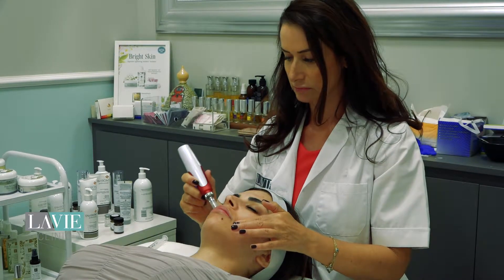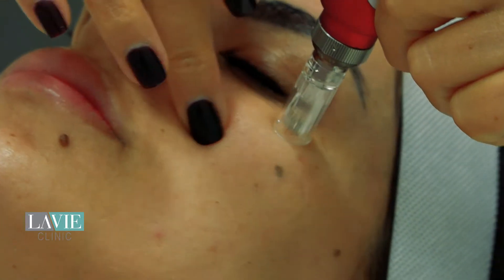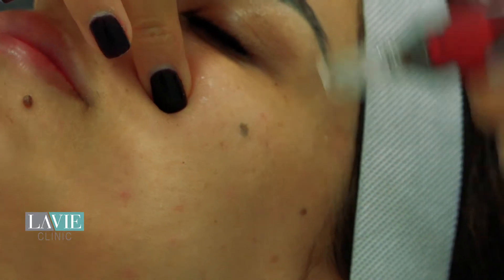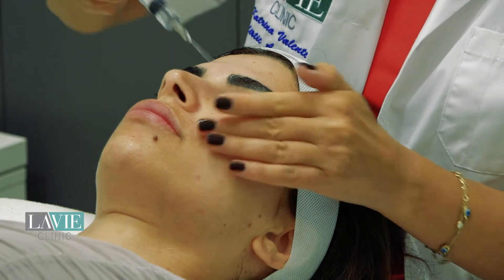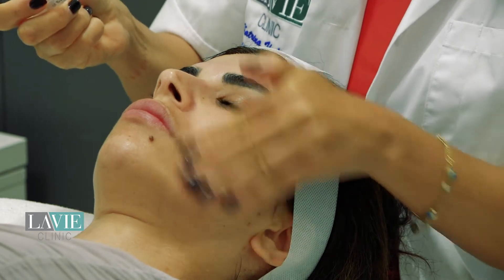Mesotherapy with Katrina Valente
للحصول على ارقام الاطباء الرجاء الضغط على الرابط التالي